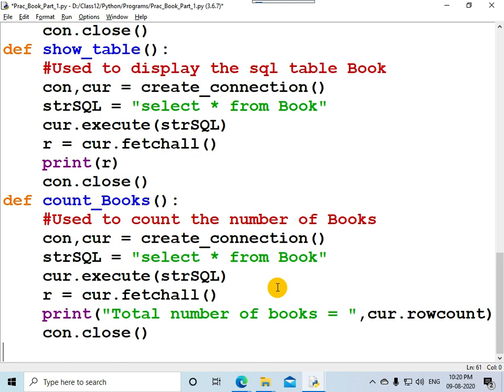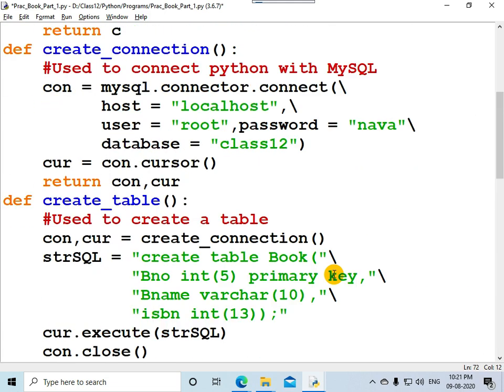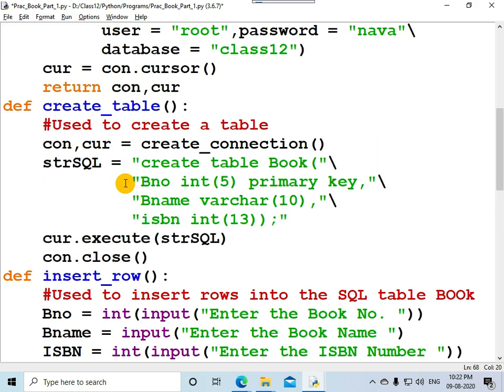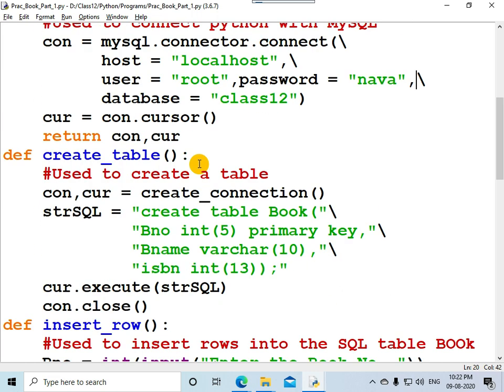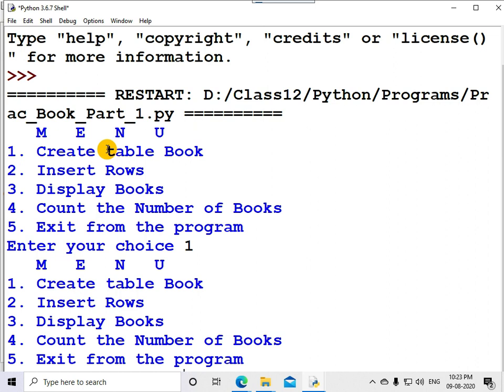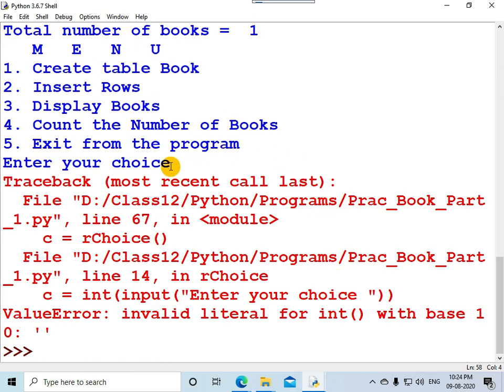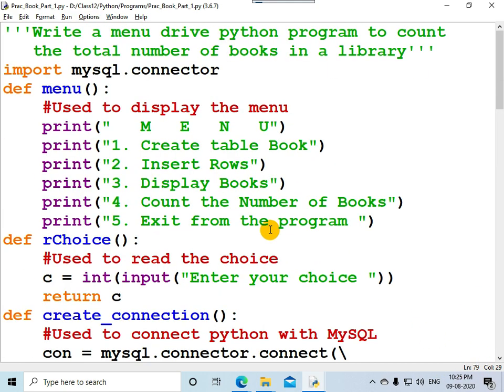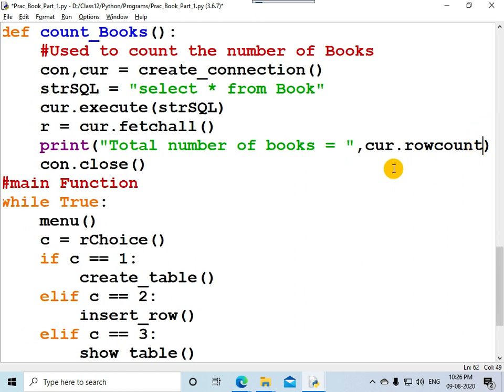Python-MySQL connectivity: Menu driven program – 3: Part 3 of 3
This video tutor explains the 3rd Menu driven program on Python-MySQL connectivity. It is Part 3 of 3